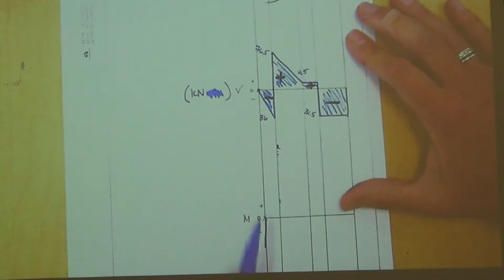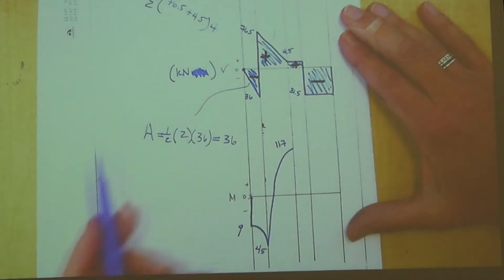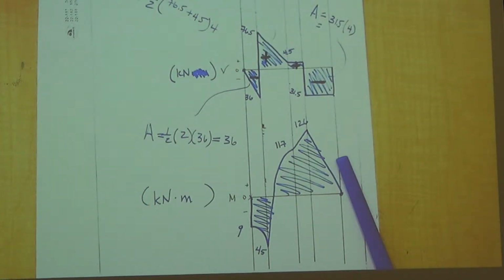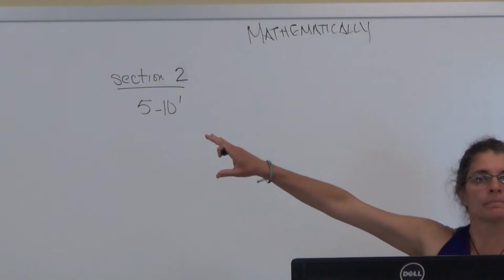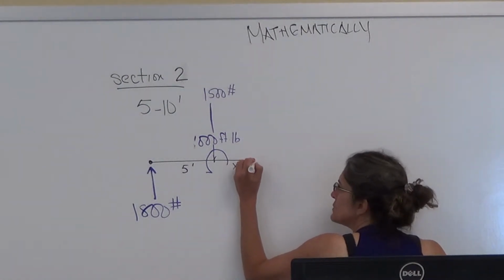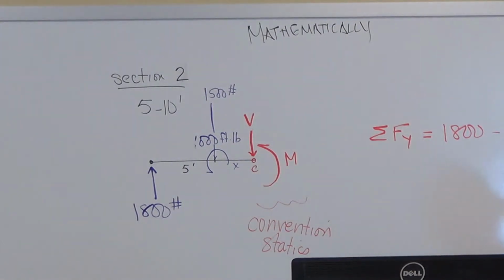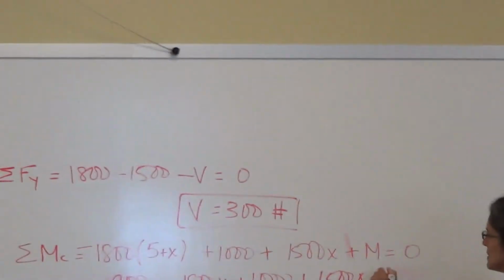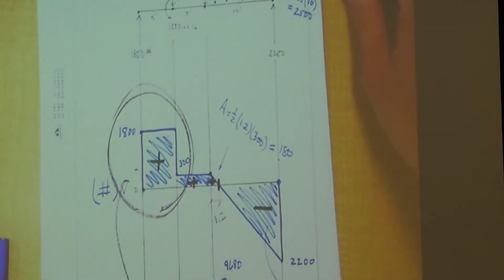Class 20 - 5/7/15 Shear/Moment Diagrams 2/2